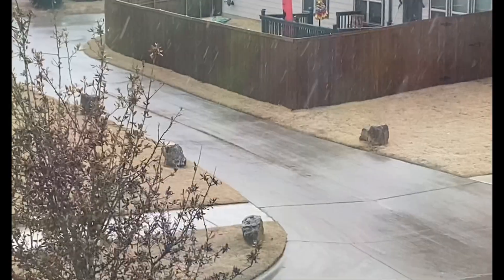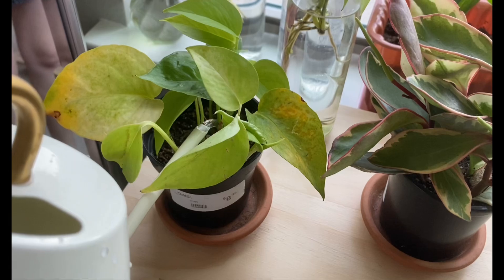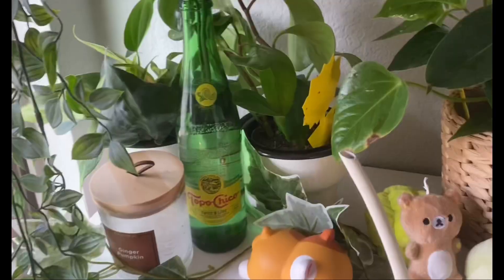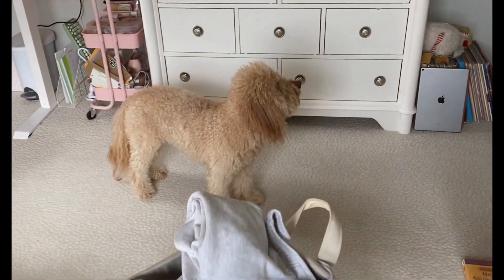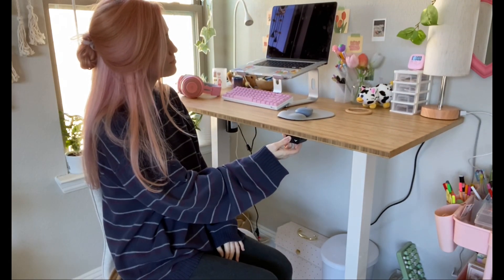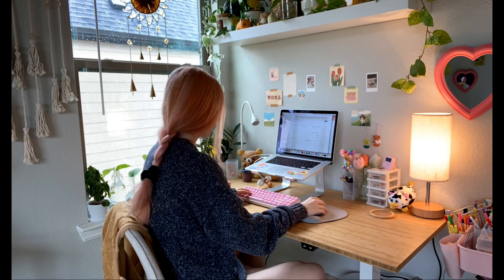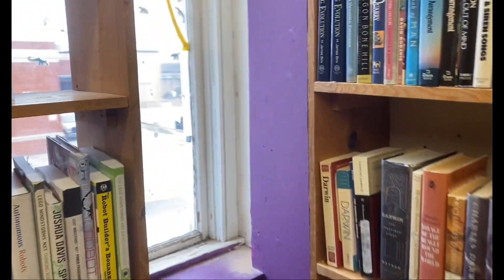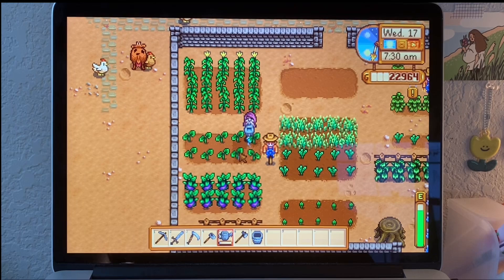my sunday reset routine | vlog 03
✧･ﾟ: * hey everyone, thanks for stopping by!

♡ a HUGE thank you to Flexispot for sending me a beautiful bamboo standing desk!
here’s the link to my code that use can use to get $15 OFF your very own product from Flexispot!

♡ i really hope you enjoy this sunday reset / vlog video! i’m sorry my uploading has become so inconsistent, i’m going to try to upload more videos for you all soon :)

✧･ﾟ: * i hope you all are safe, happy and healthy!  thank you so much for supporting my channel, & have a beautiful day!